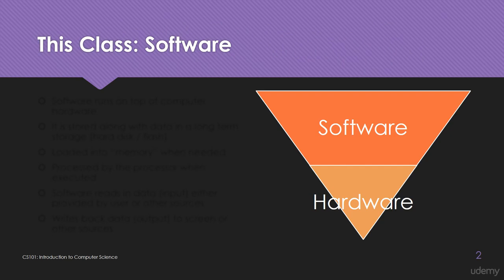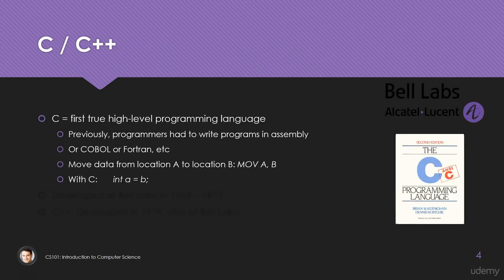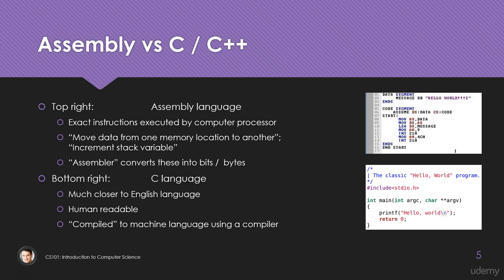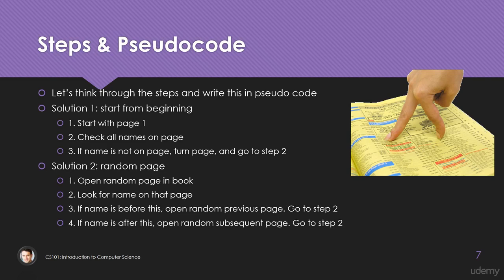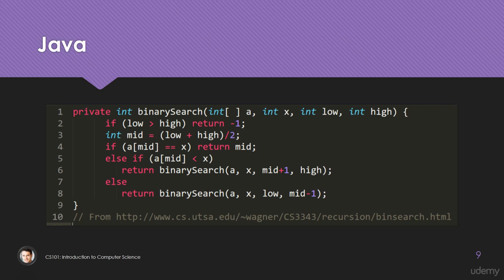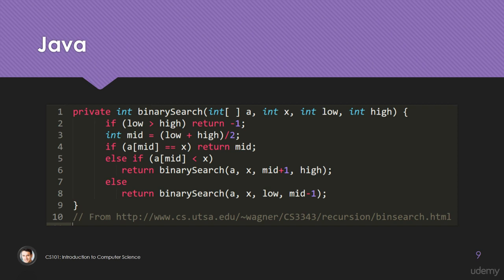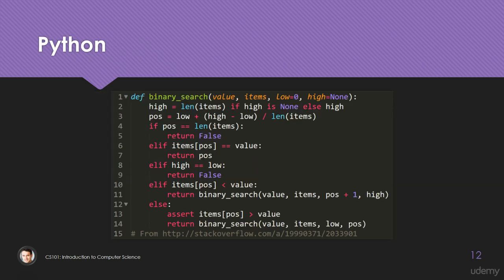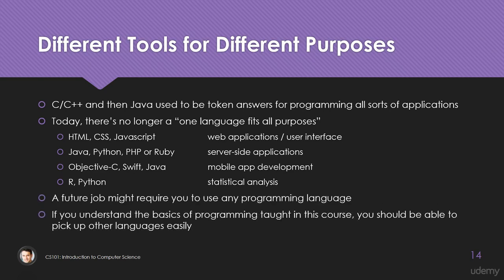CS101 Bootcamp: Introduction to Computer Science & Software #03 Software